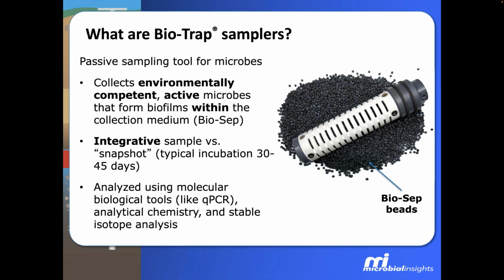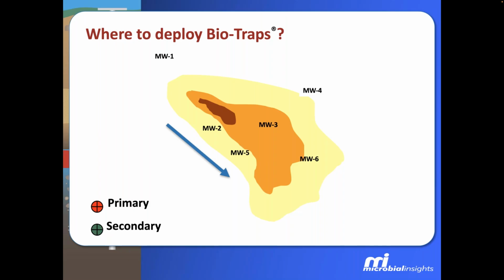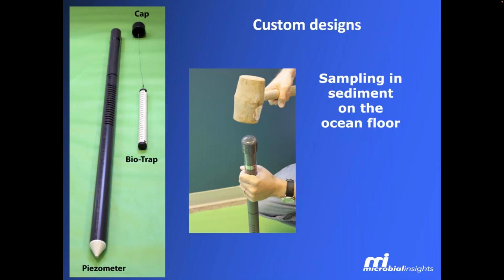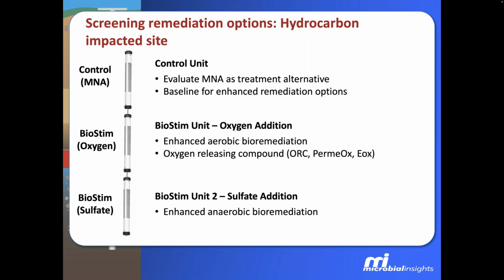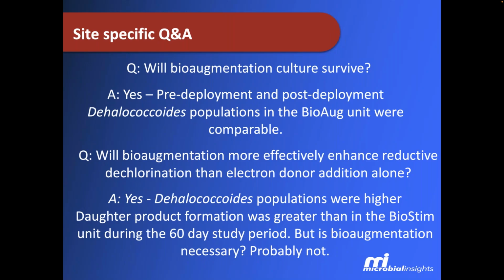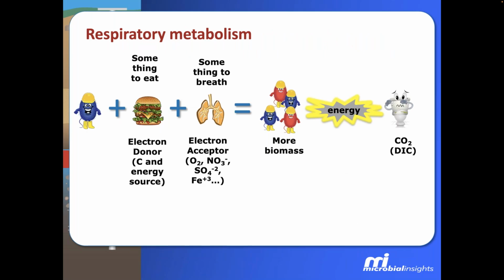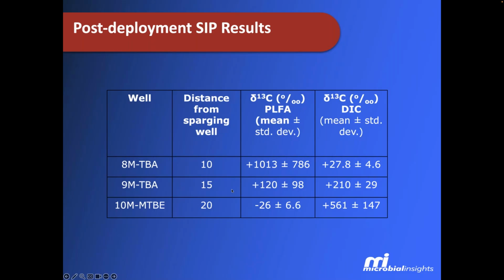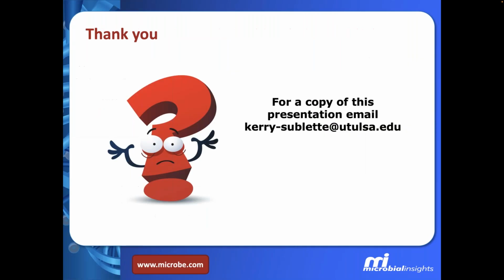25 Years of Bio Trap®